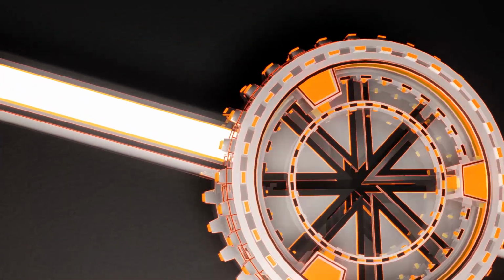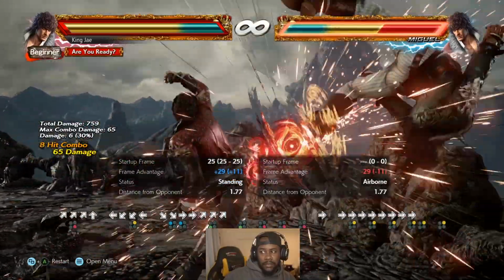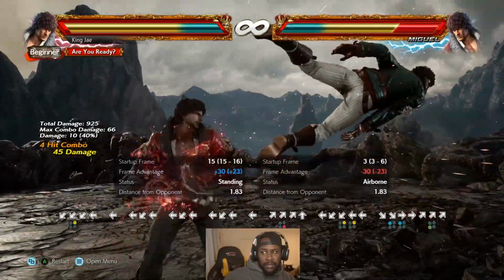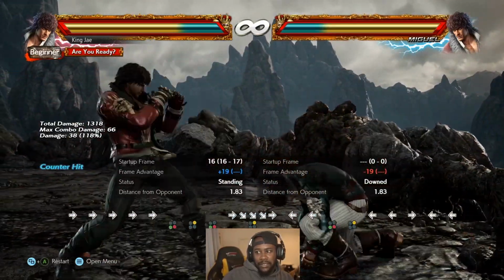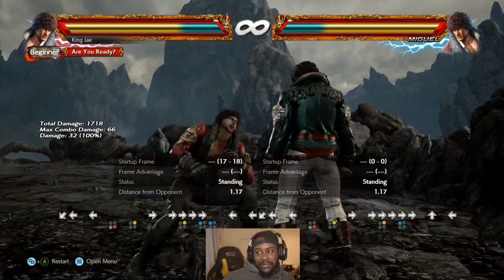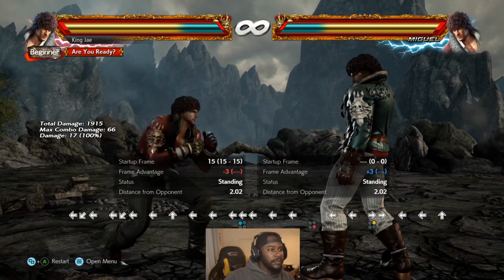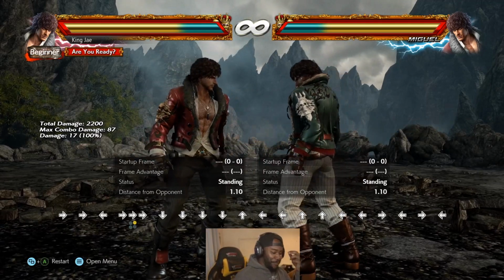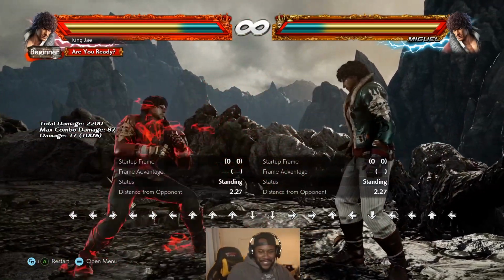Teach Me: Miguel Top 6 Tips And Secret Tricks - [Tekken 7] Ft. Sephiblack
TEACH ME is a series which help players discover how to play a character at an intermediate or advanced level. This episode we featured Germany finest player, Sephiblack!